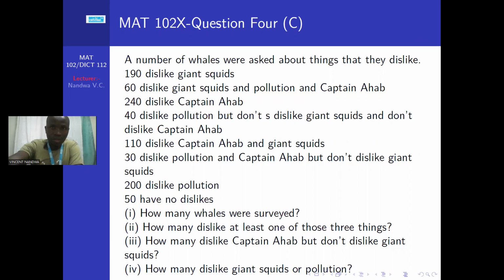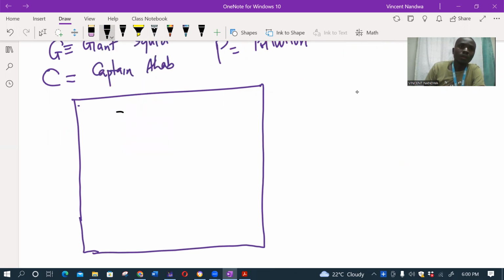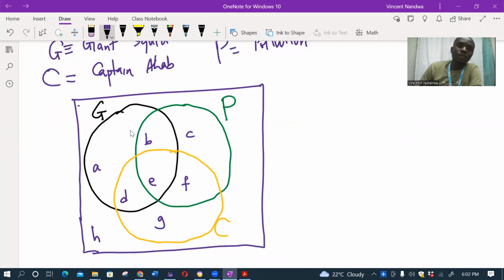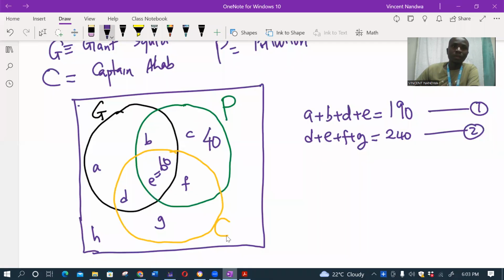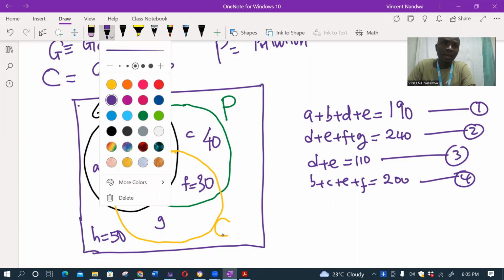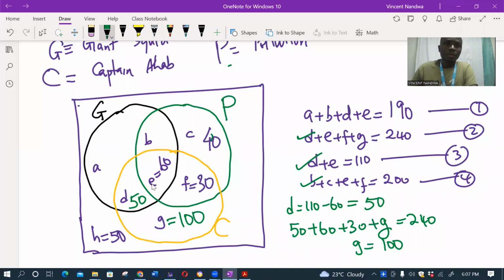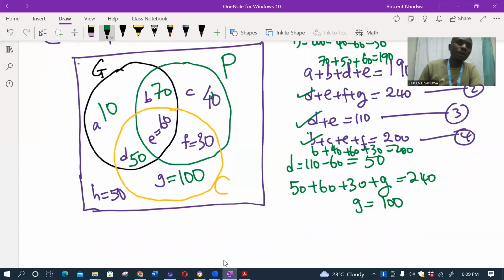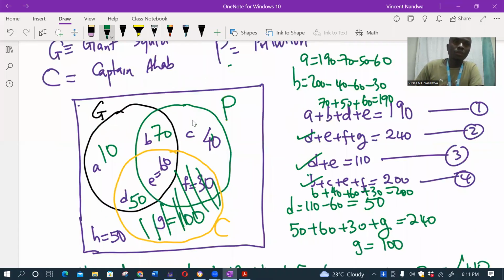Venn Diagrams and Counting Q6